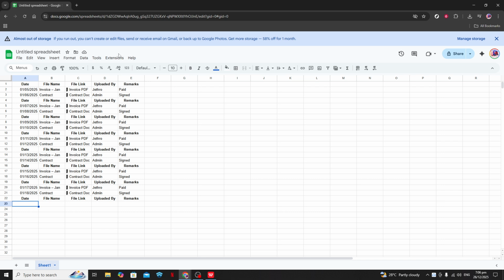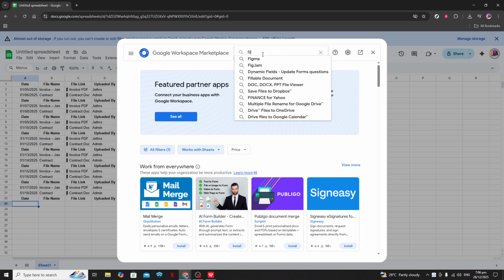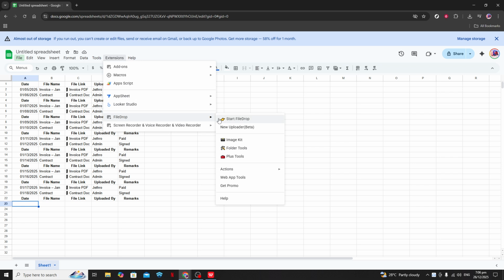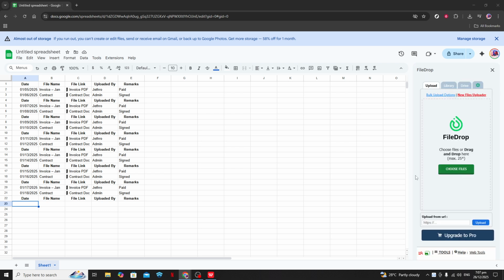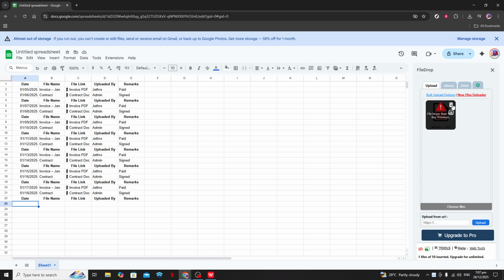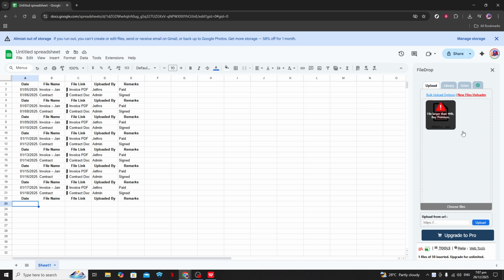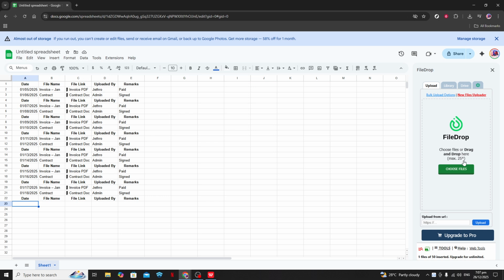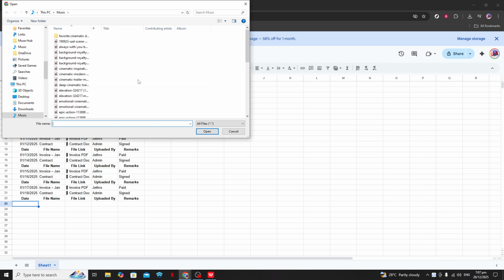how to Insert, Attach and Link Files in Google Sheets Cells with File Drop (Latest Update)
how to Insert, Attach and Link Files in Google Sheets Cells with File Drop